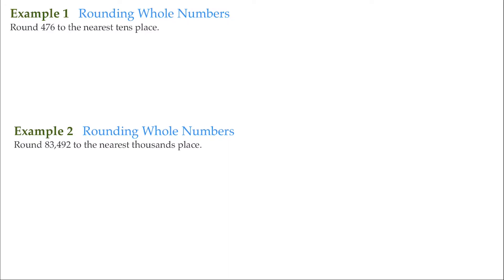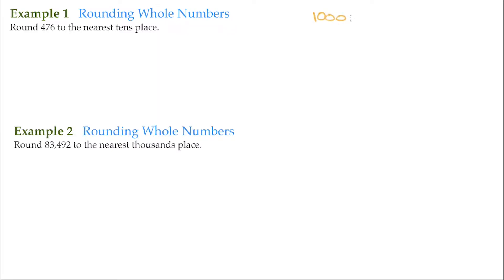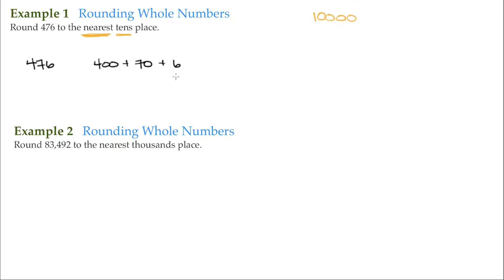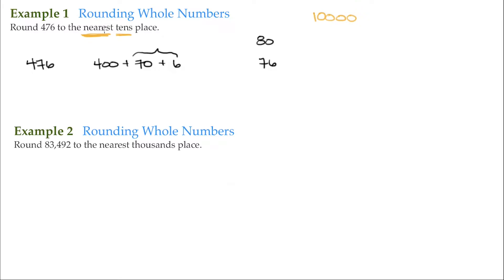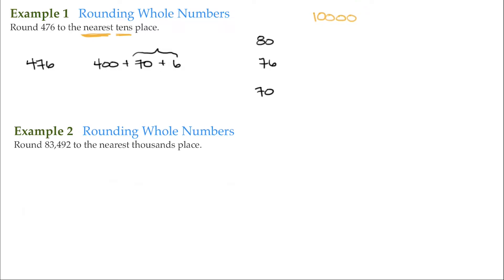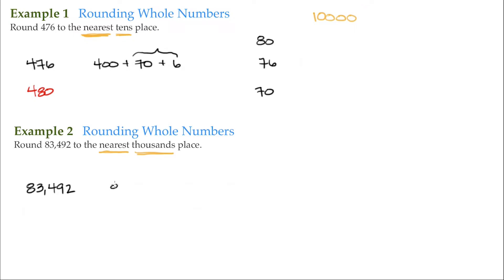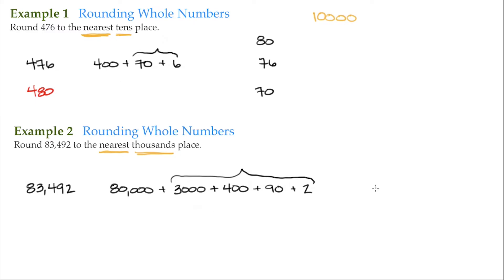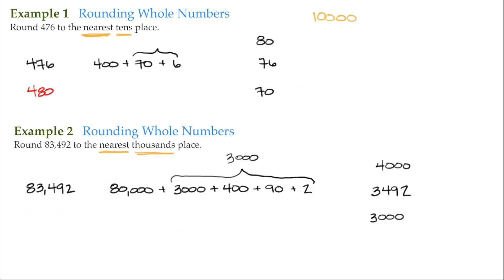1.2 Examples 1-2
Discovering Mathematics
Chapter 1 Thinking Critically
Section 2 Guesstimate
Examples 1-2